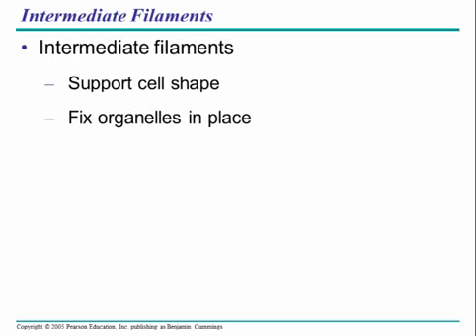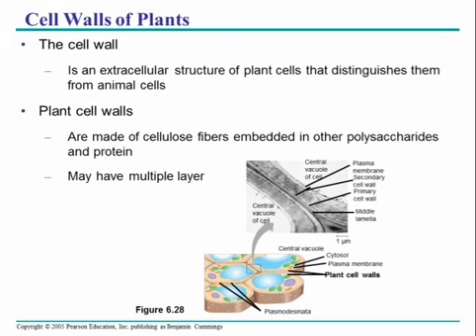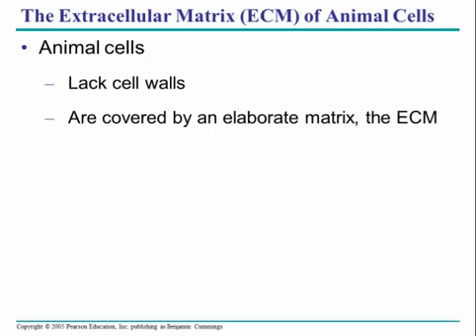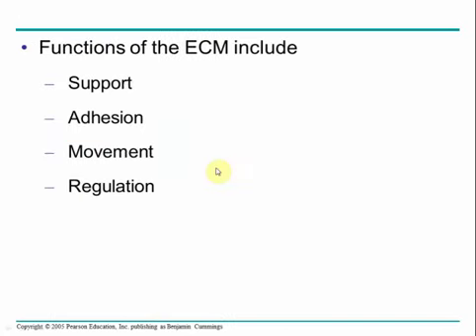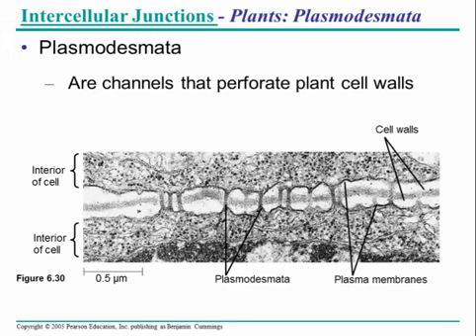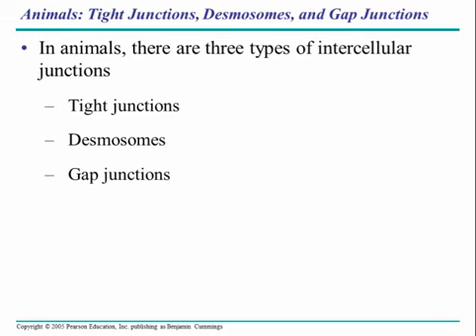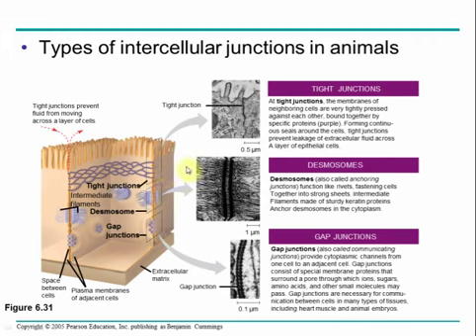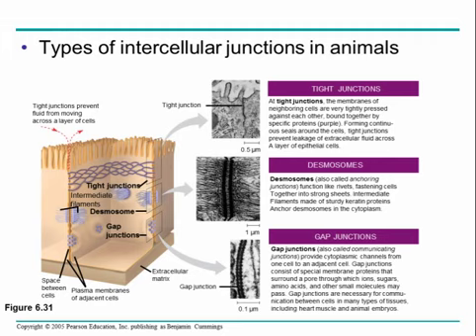campbell chapter 6 cells part 4